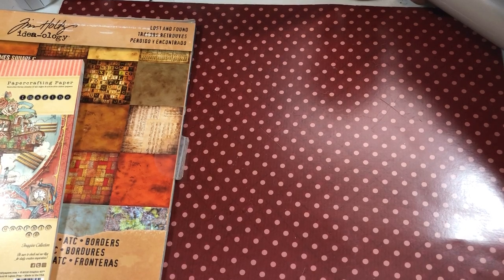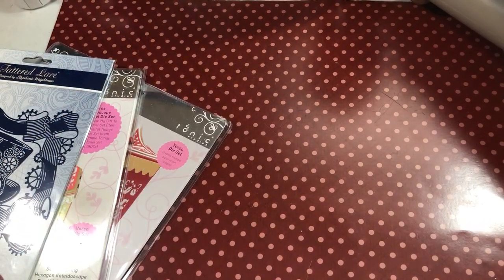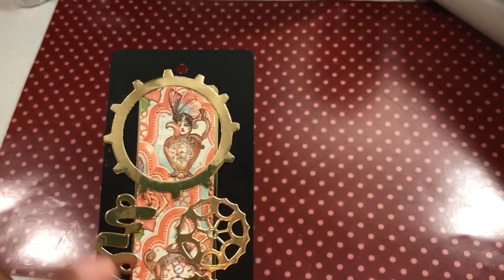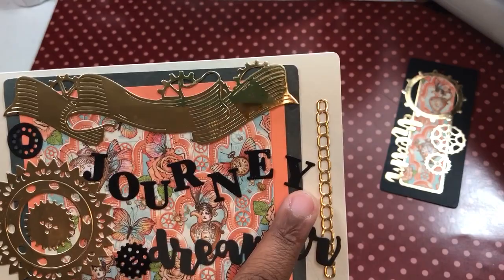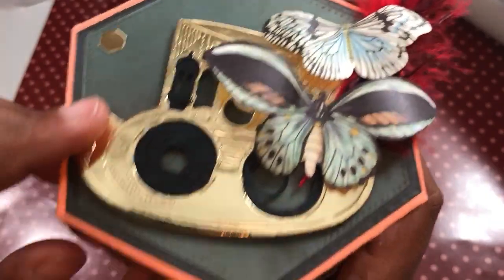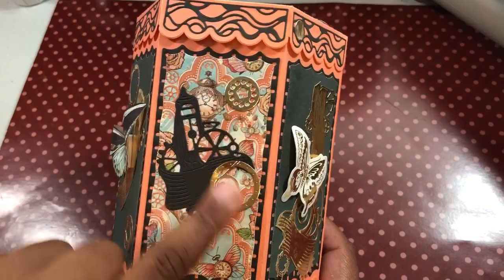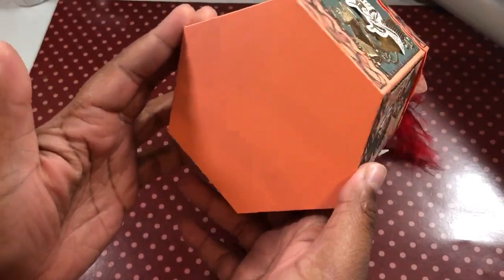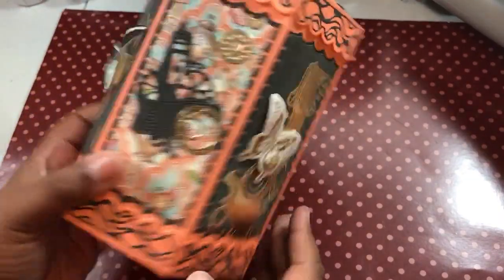Steampunk Fantasy collab w/poetspice week 4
Tonic dimension dies
Tattered Lace dies

Steampunk Chicks

Artoflifesheila